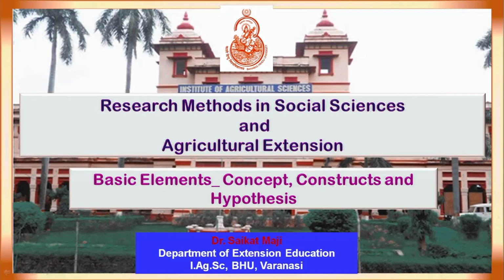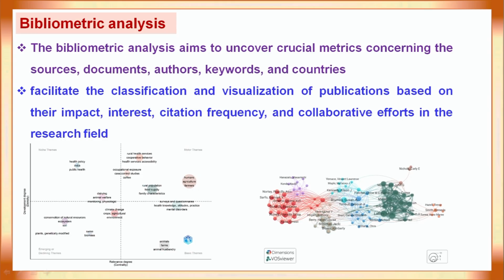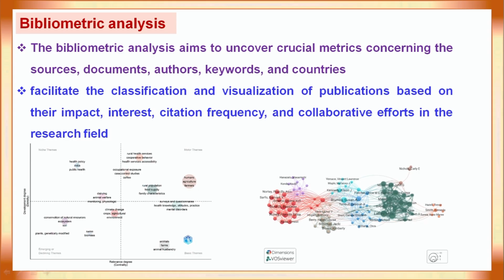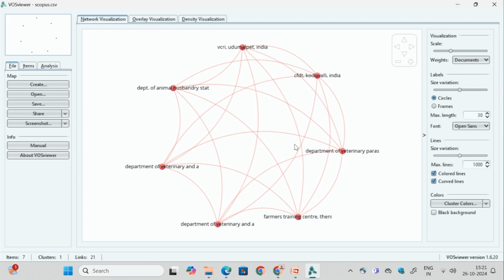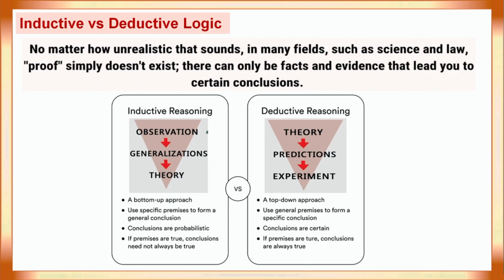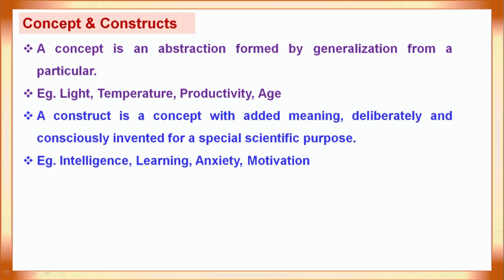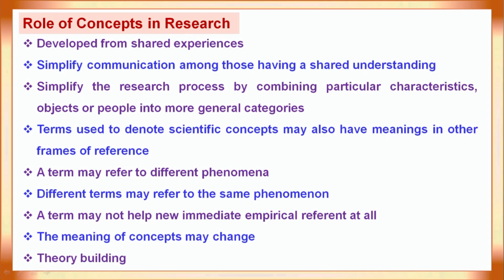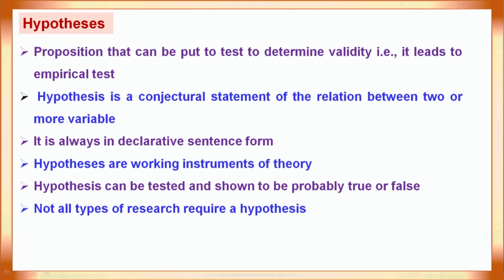Lecture 04: Basic Elements: Concept and Construct